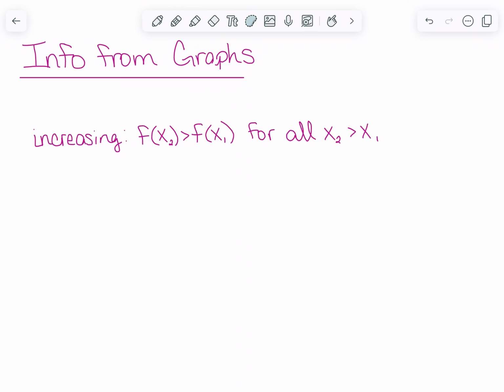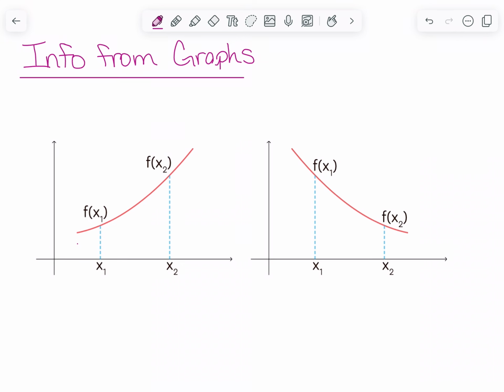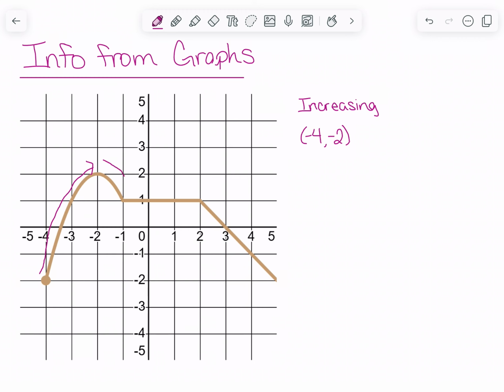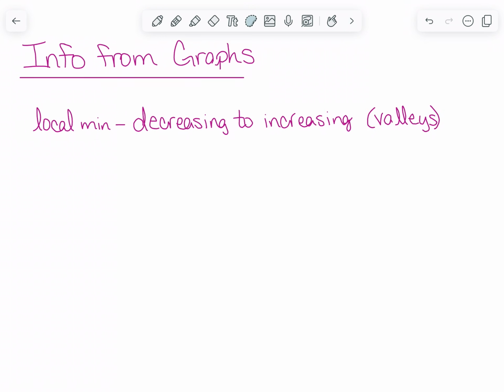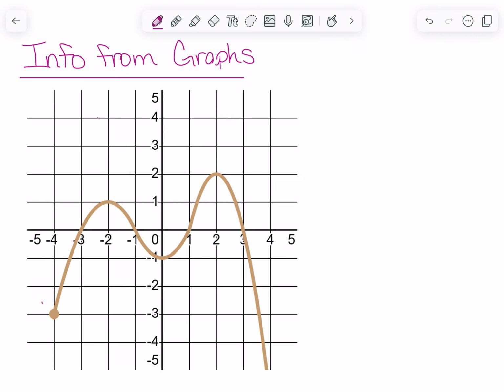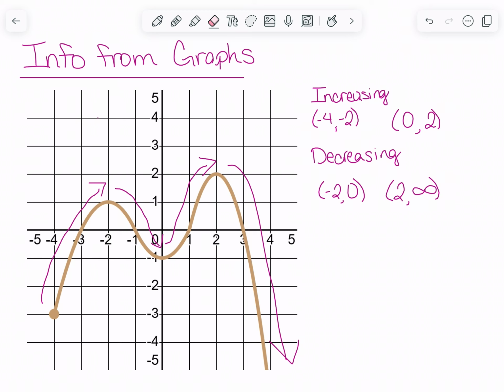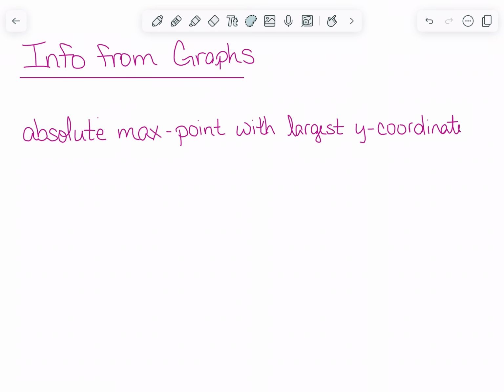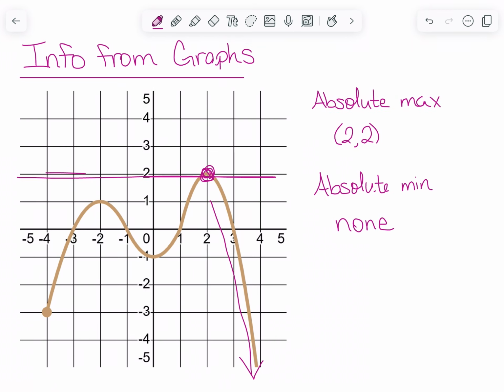Information From Graphs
I show how to get information from graphs. I look at how to determine if a graph is increasing, decreasing, or constant. I also show how to find both local and absolute maximums and minimums.